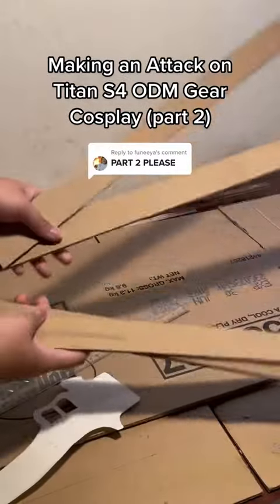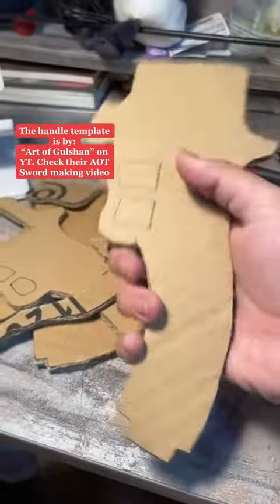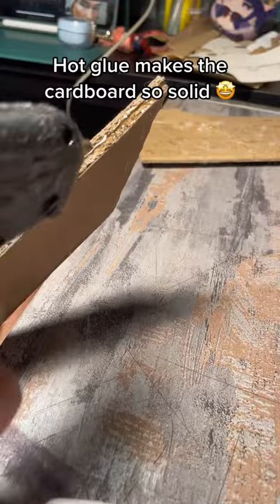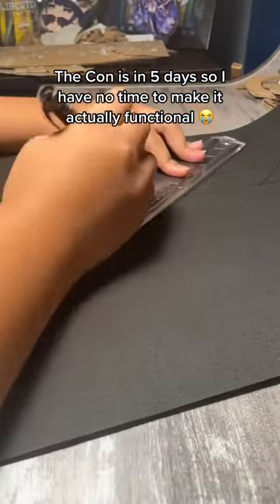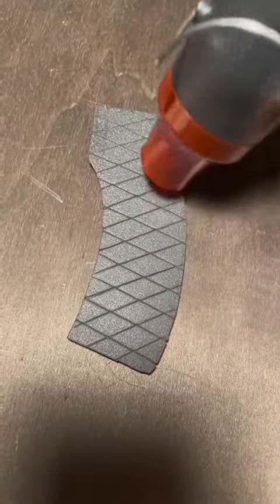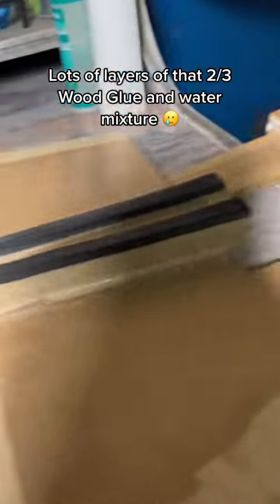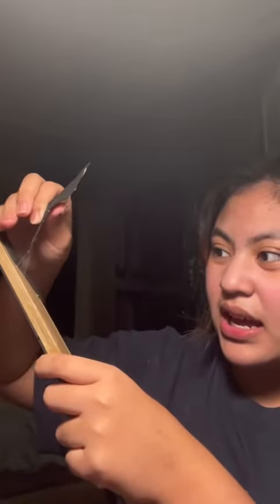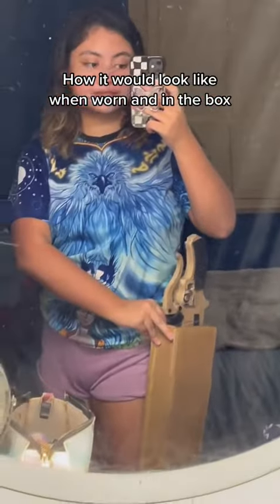diy Replying to @funeeya My Titan Slashers are ready 朗⚔️